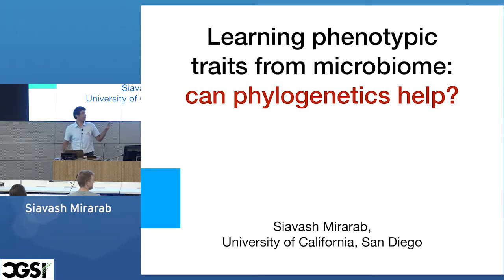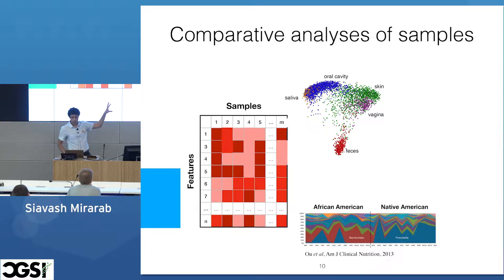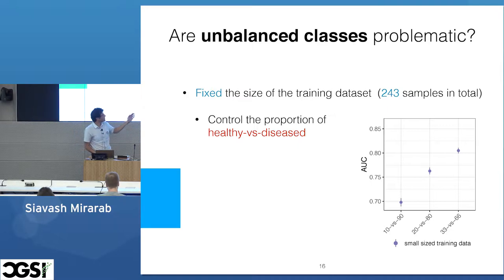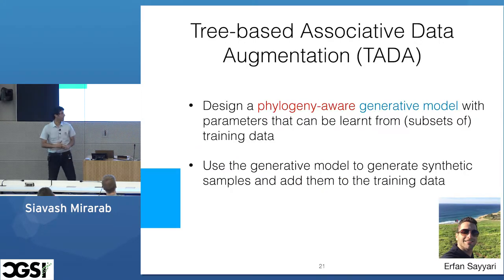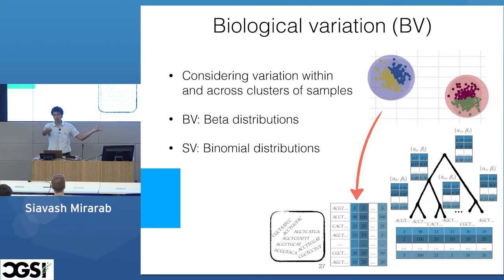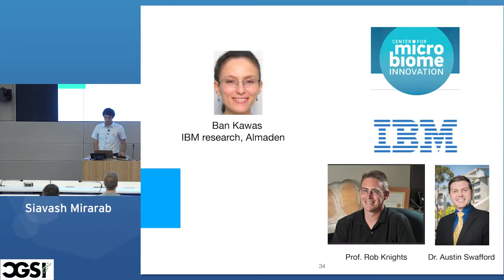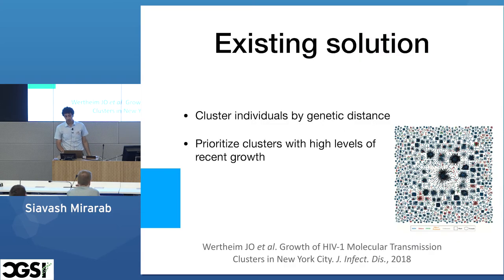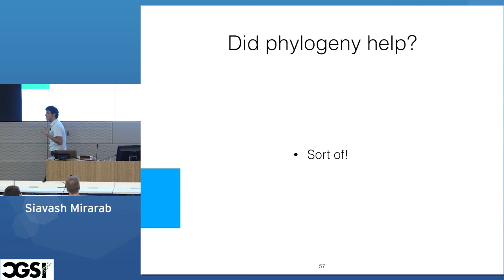Siavash Mirarab | Learning Phenotypic Traits from Microbiome: Can Phylogenetics help? | CGSI 2019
Speaker: Siavash Mirarab
Talk: "Learning Phenotypic Traits from Microbiome: Can Phylogenetics help? "